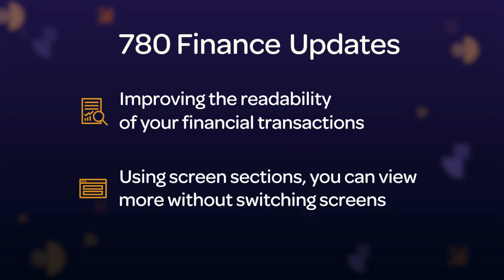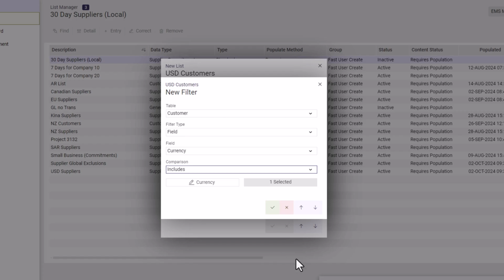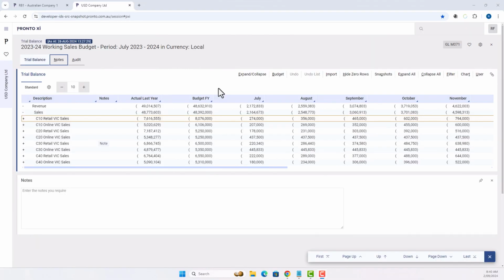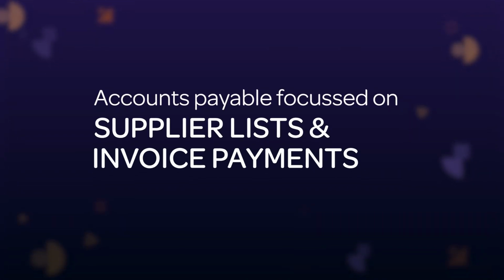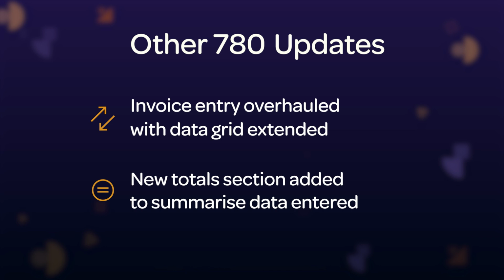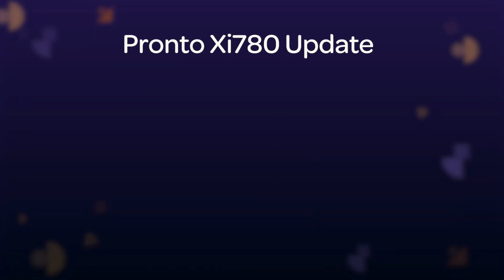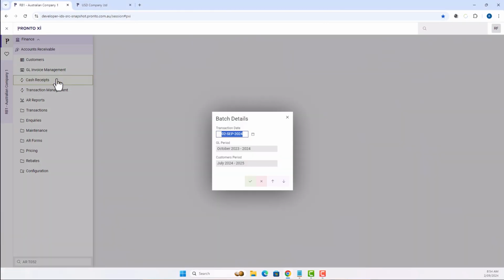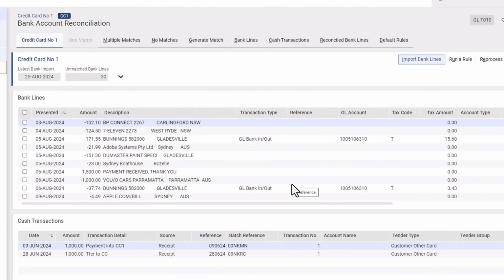What's new in Finance Pronto Xi 780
Pronto Software Product Manager Robert Fruewirth discusses the upcoming changes in the Pronto Xi 780 update for its general ledger, standing/reversing lists, bank links, and emissions transactions application. These updates focus on improved readability, and financial dashboard development, to help your company make better financial decisions.